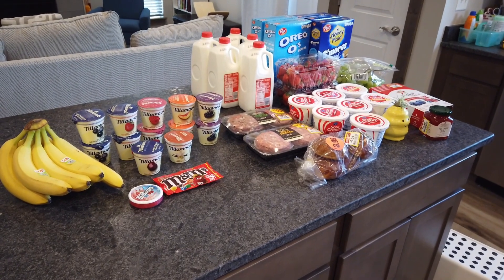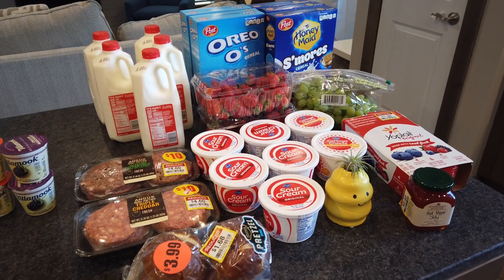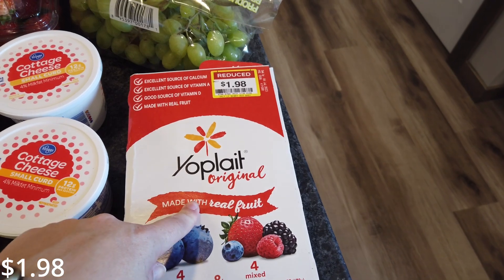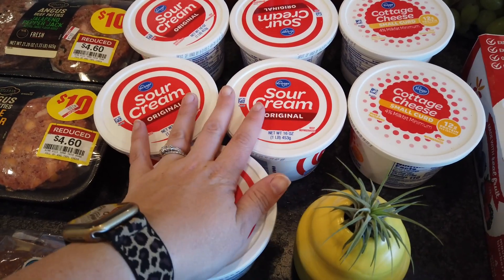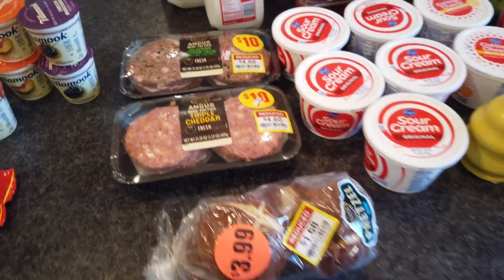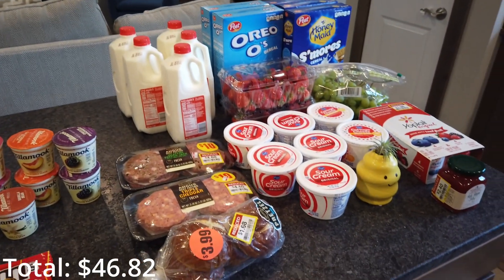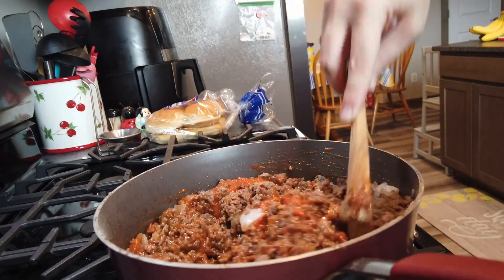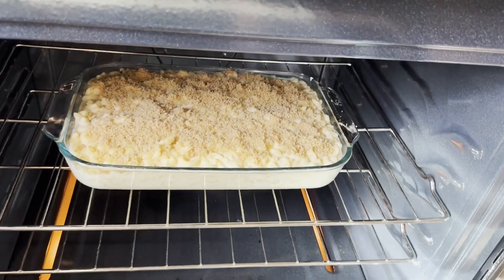Weekly Grocery Haul and What's For Dinner || Cook With Me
Today I'm sharing what a weekly grocery haul is looking like these days plus sharing what we are making for dinner!

Sloppy Joe Recipe
2 lbs ground beef
1 cup chopped celery
1/2 cup onion
1/2 t salt
1/4 t garlic powder
1 T Worcestershire sauce
1/4 cup ketchup
1/4 cup brown sugar
1 can tomato soup
Brown meat with veggies and spices. Add rest of ingredients and simmer until combined. Transfer to crock pot on warm until ready to serve. Makes 8 servings

Meagan 🍒